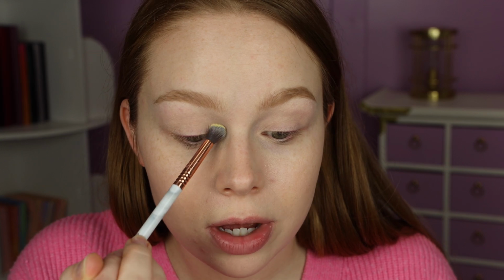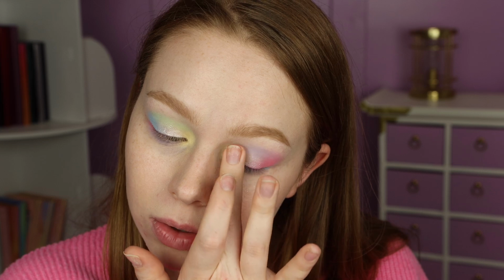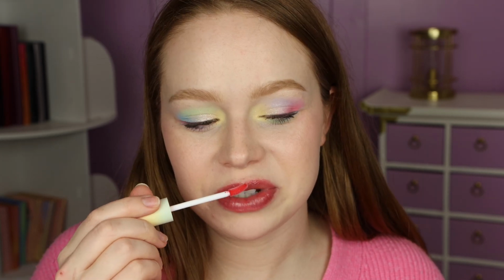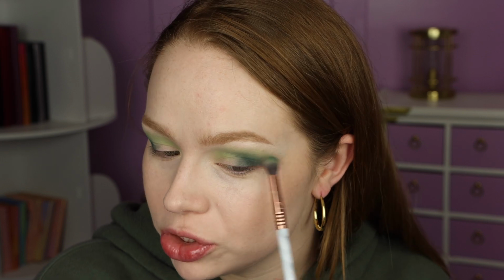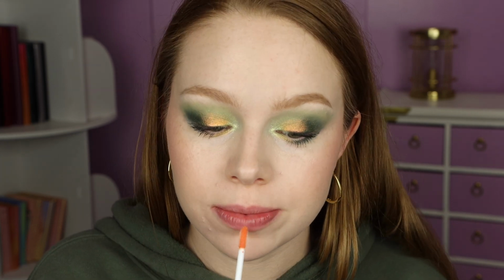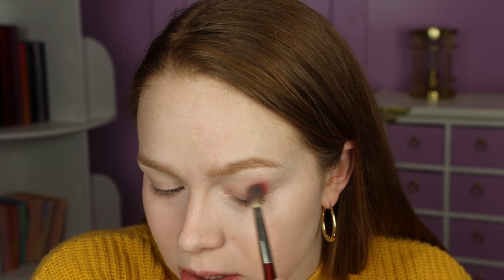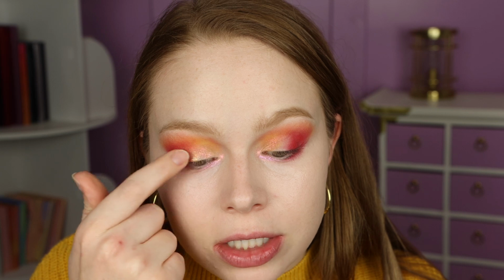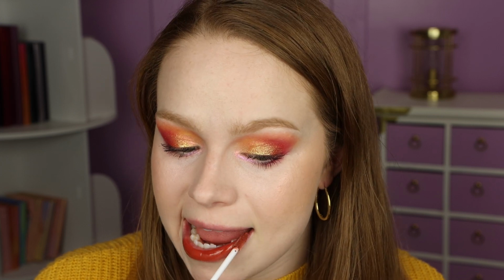Oden's Eye Legendary Diversa Collection | Three Looks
Hello makeup lovers! Today we are doing three looks with the newest Oden’s Eye Collection!

P R O D U C T S
Oden’s Eye Legendary Diversa Collection Volume 2**
Launching February 14th at 7am PST

Look 1: @j.uuuuudy
Spring Dragon Palette
Buttercup Shine
Dahlia Shine
Tulips Matte

Look 2: @thefancyface
Earthwood Palette
Creativity Glow
Brilliance Shine
Endurance Shine

Look 3: @AnnettesMakeupCorner
Mighty Monsters Palette
Breath of Fire Glow
Mythic Rose Shine
Snake Kiss Shine

I'm twenty-six.

Adept Cosmetics
Ace Beaute
Bella Beaute Bar
Blend Bunny
Cosmic Brushes
Ensley Reign
Fantasy Cosmetica
Glaminatrix Cosmetics
GlamLite
Natasha Denona
Oden’s Eye